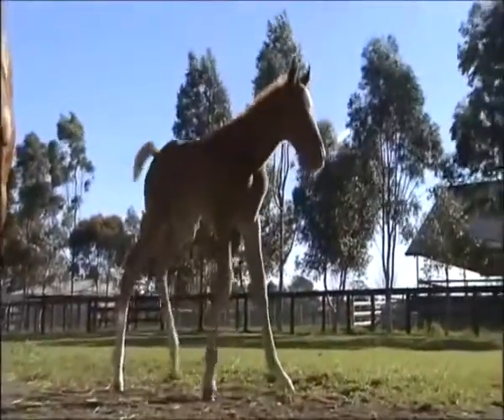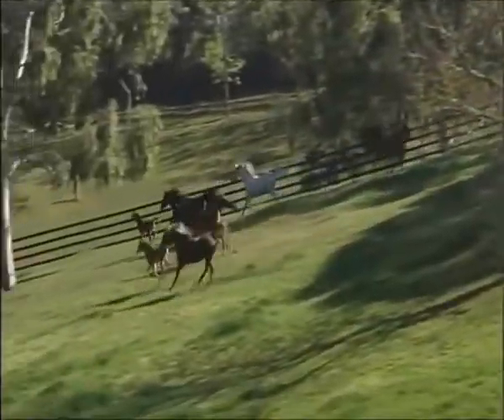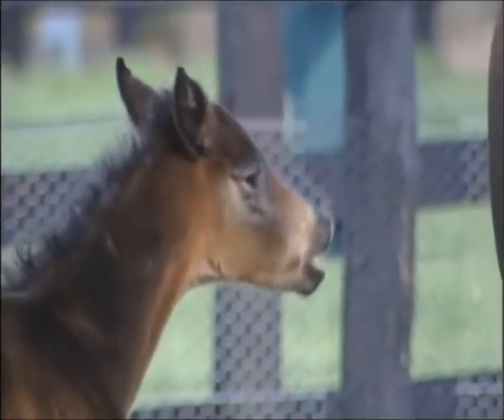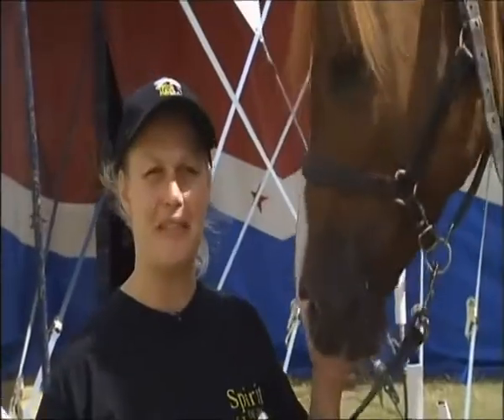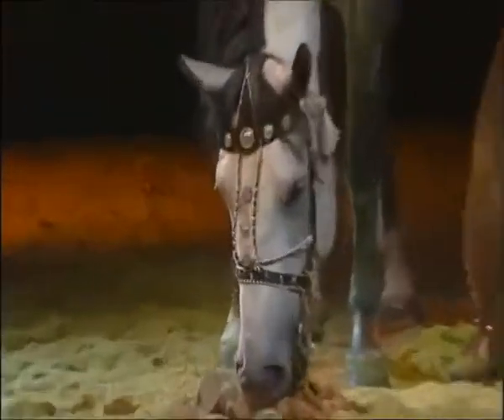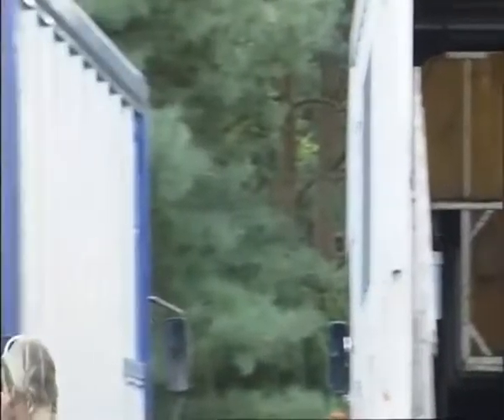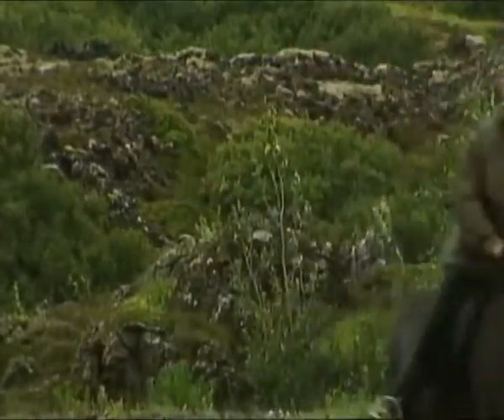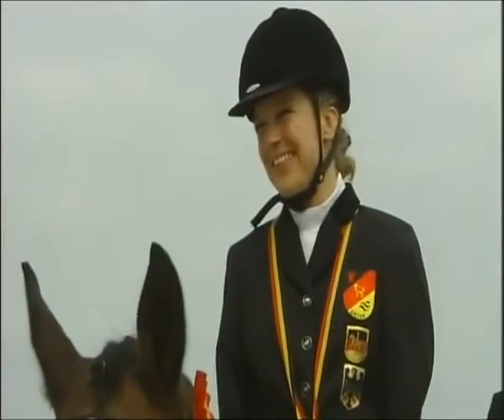Fabulous Foals - Nature Documentary